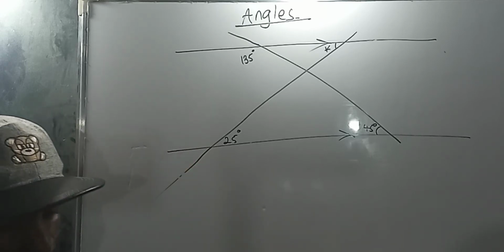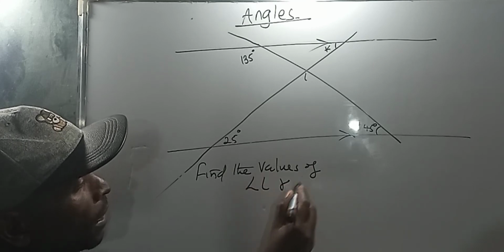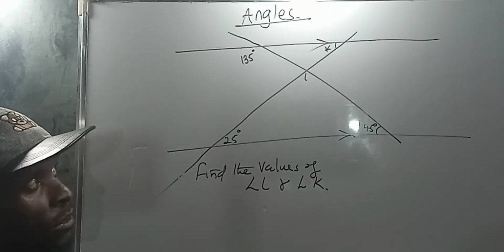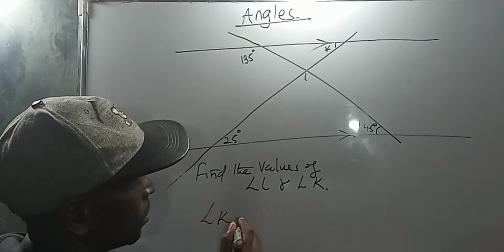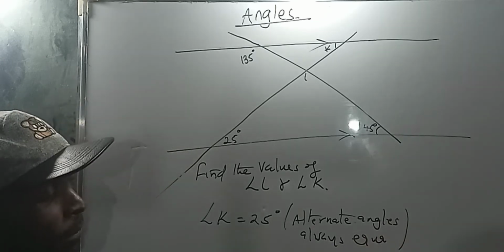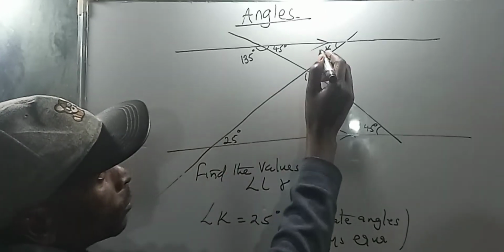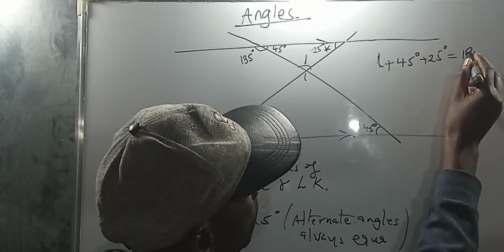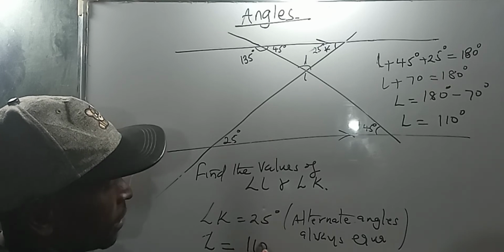Angles and Angle Properties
Just a hint on what the content  on Angles and Angle properties will be like.